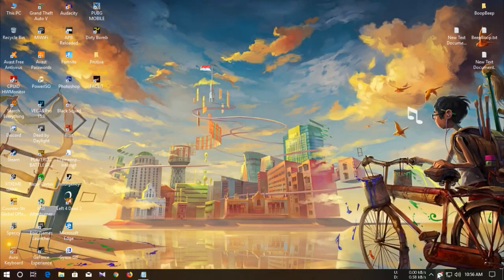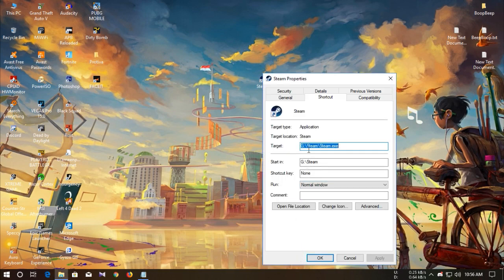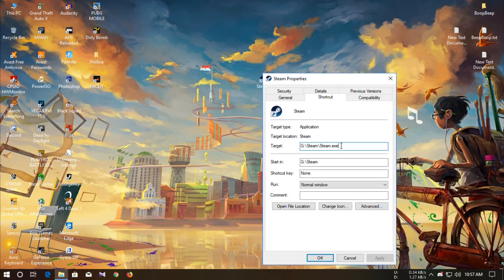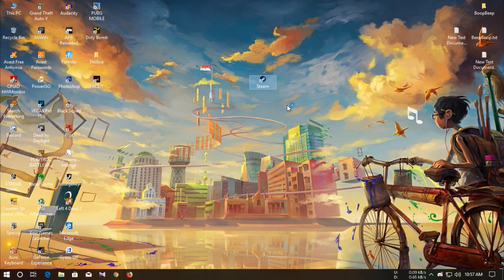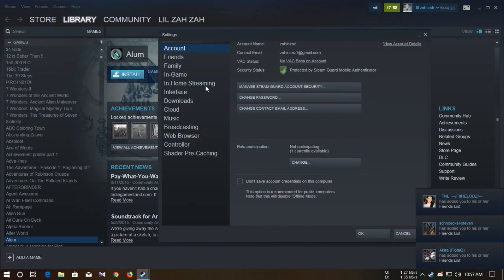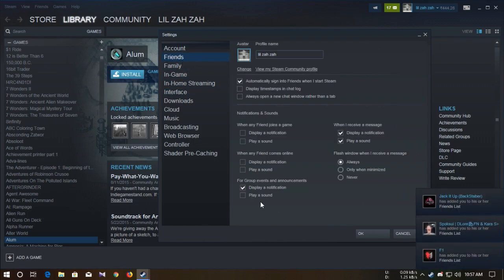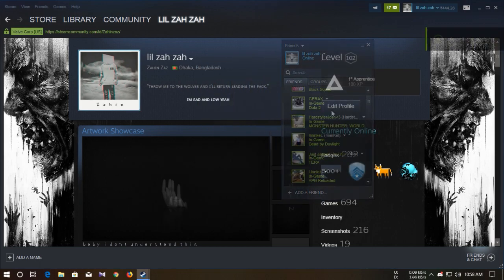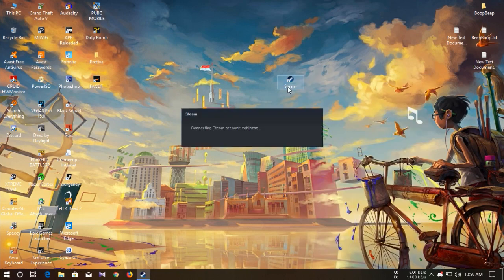How To Disable Steam Group Event Notifications | Read Description | Events And Announcements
The Commands in the video don't work anymore,
Use - "-steamos"